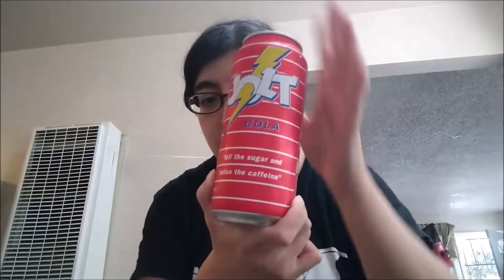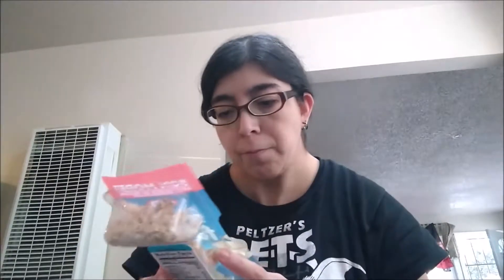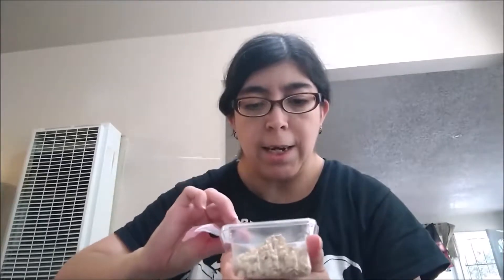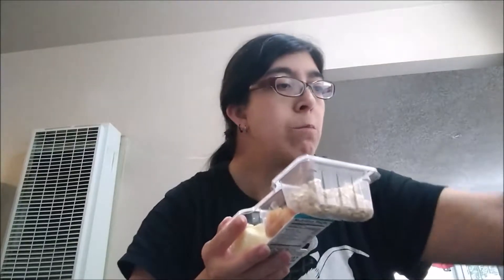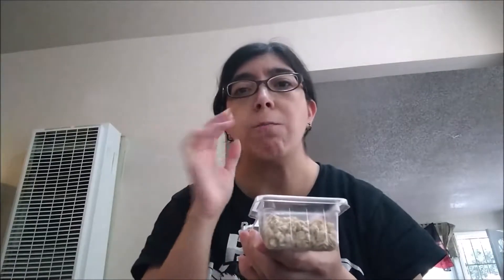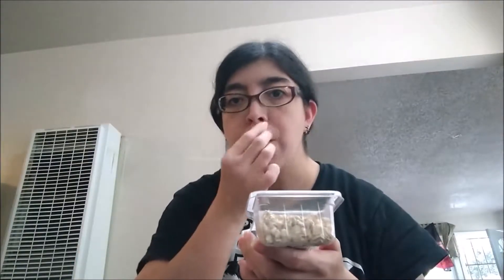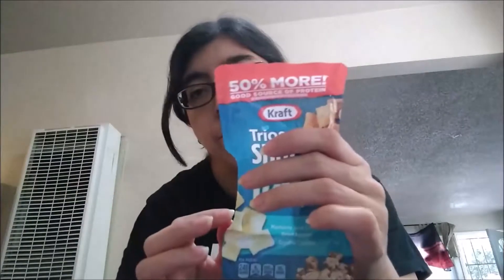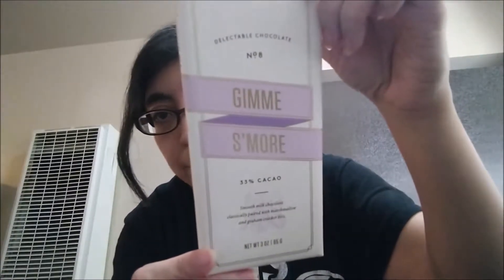More sweet & saltiness - snack tasting 9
Hey it's another candy bar from my favorite candy shop, along with a healthy snack.